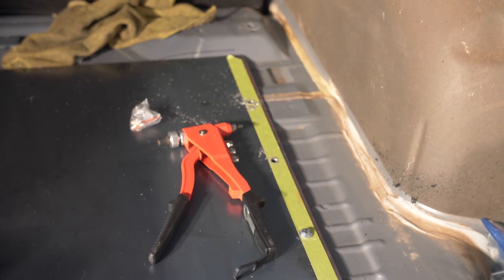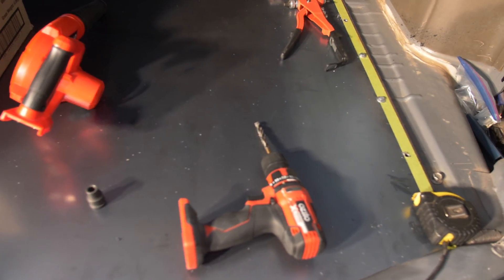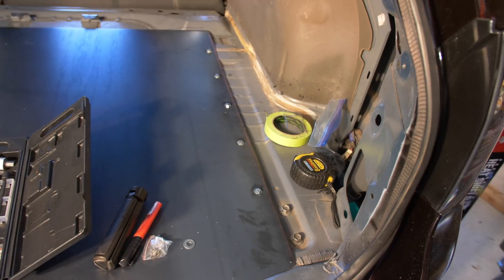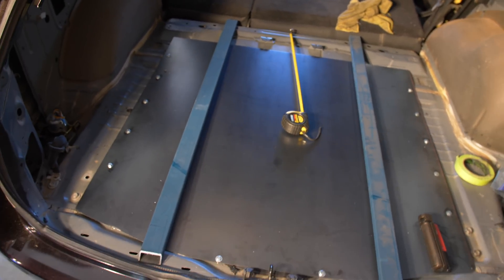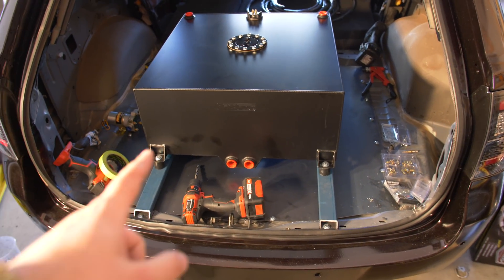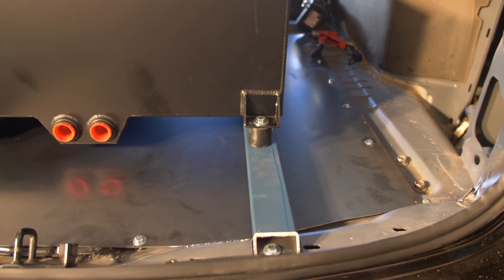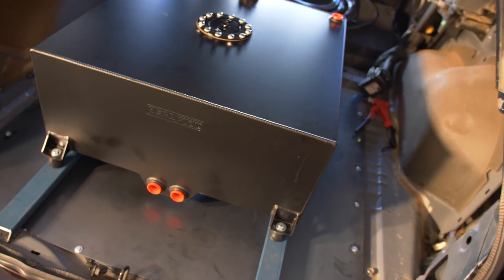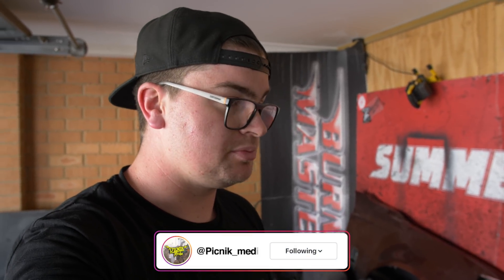Rivnut The World! Securing Our Methanol Fuel Cell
Securing the whole rear end and mounting the huge 95L fuel cell!